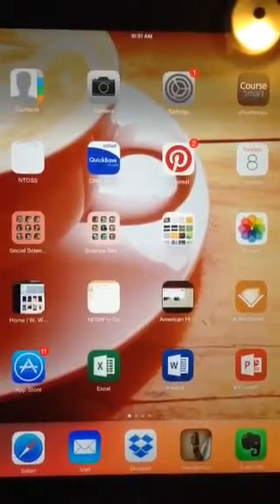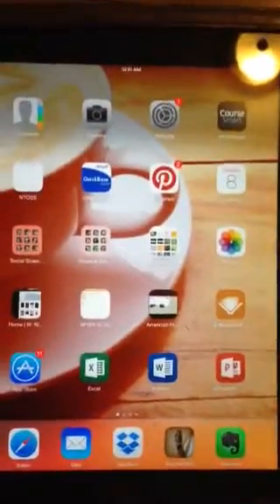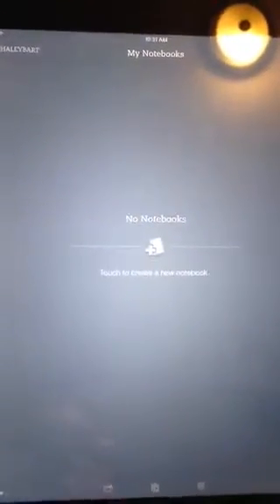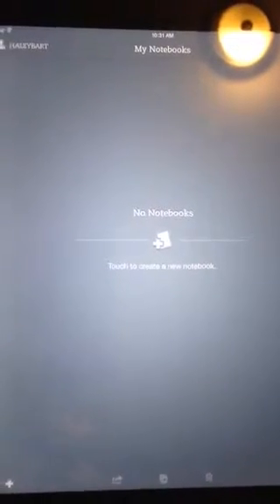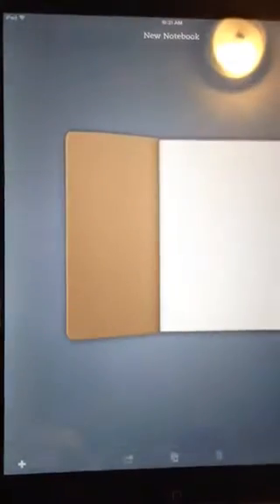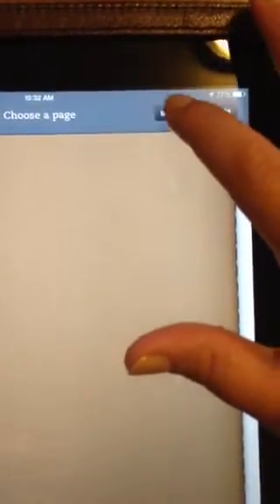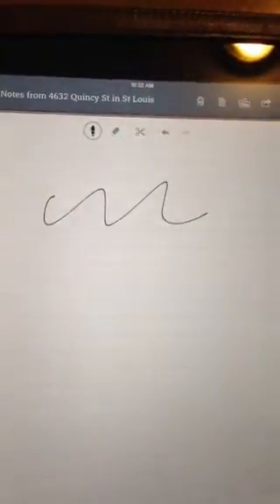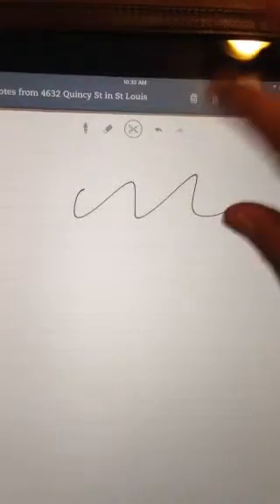Penultimate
Basic how to guide for writing, creating new notebooks, and adding pages.